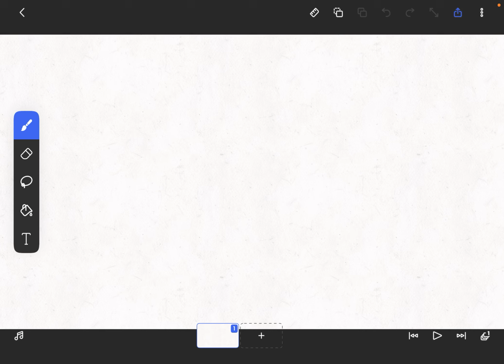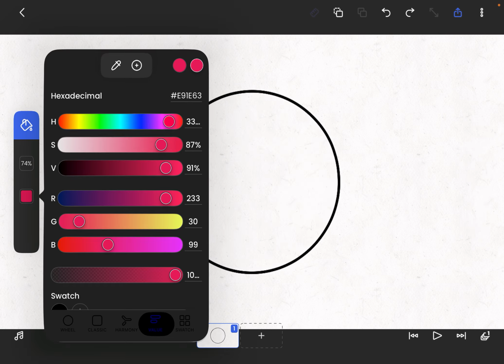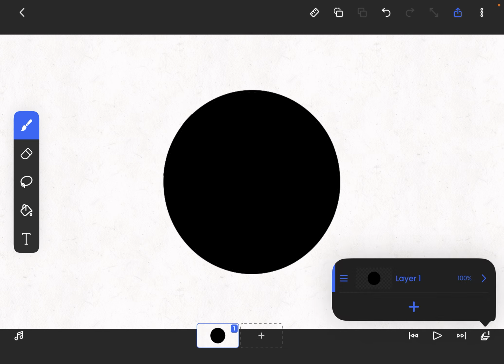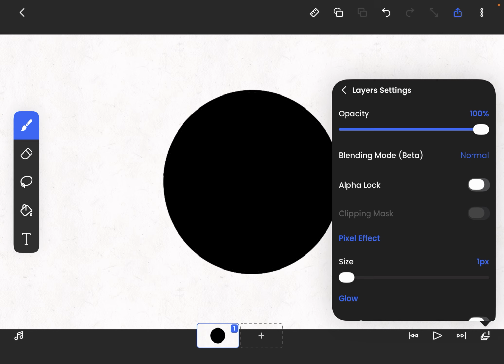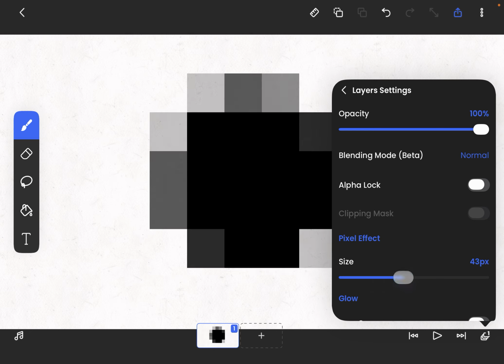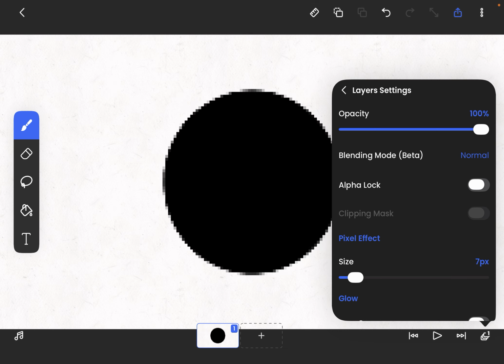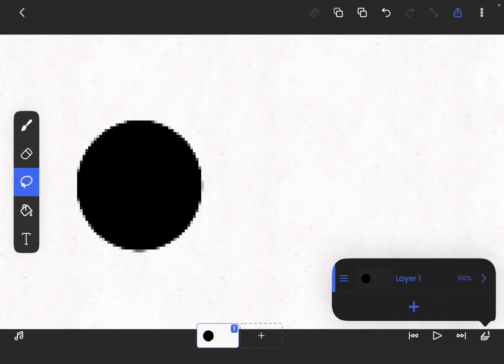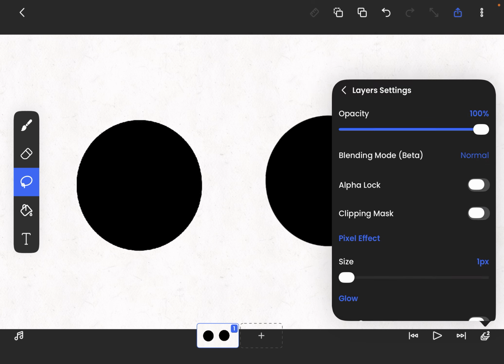Tutorial On How To Make Your Flippaclip Project Pixelated